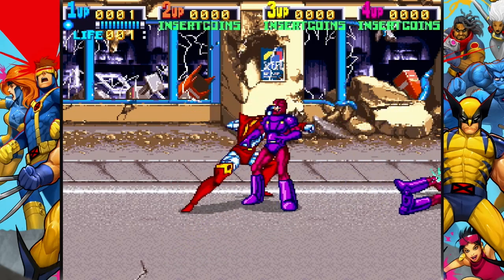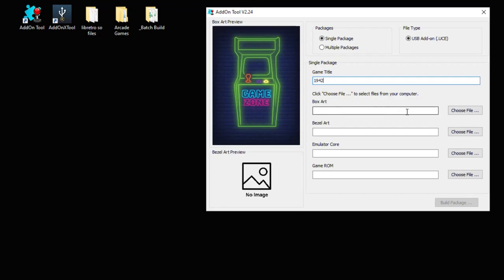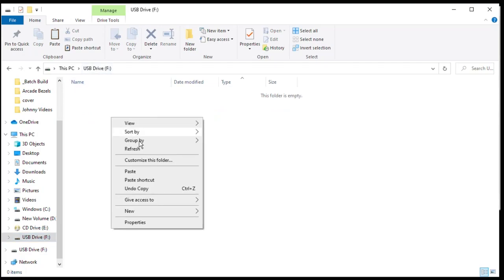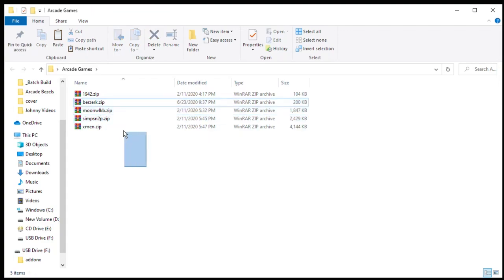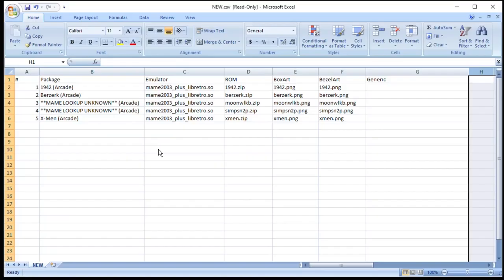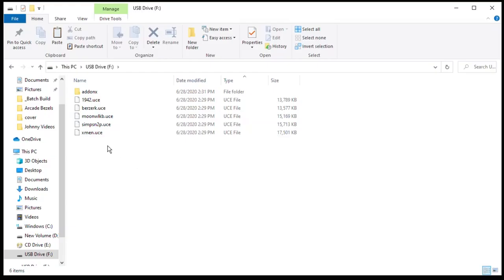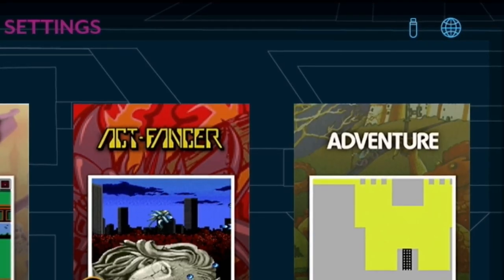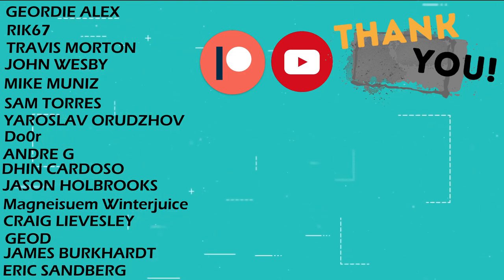How to create UCE files for the AtGames Legends Ultimate Arcade (AddOnX and CoinOpsX Tutorial)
In this video I show you guys how to create Arcade UCE files to use with the AtGames Legends Ultimate Arcade. I show you how to create a single UCE file and also how to create multiple files in a batch. I also go over the steps to use the new and amazing CionOpsX feature!

Everything you need HERE!